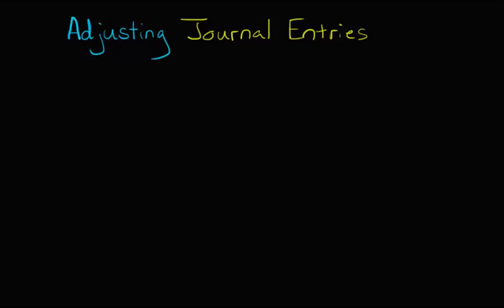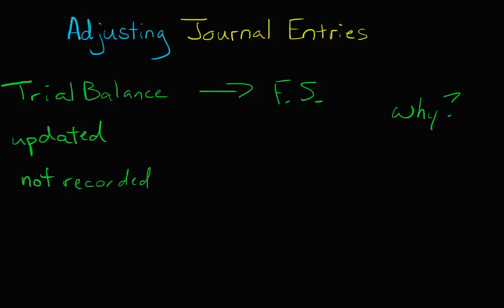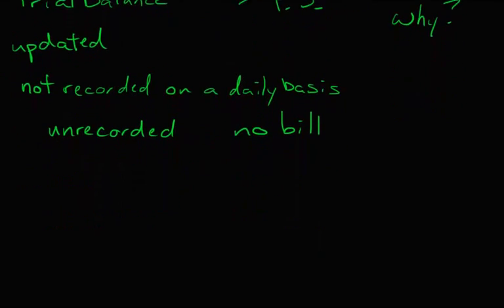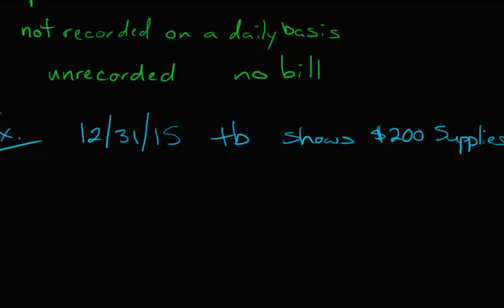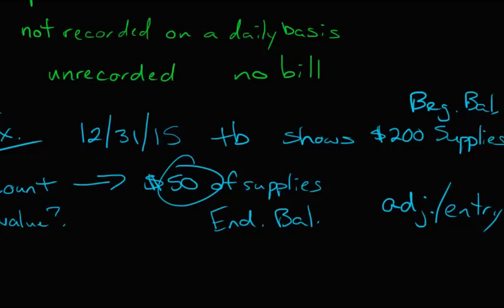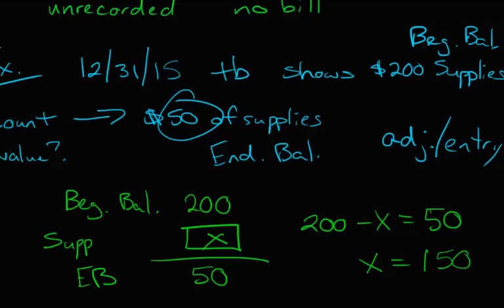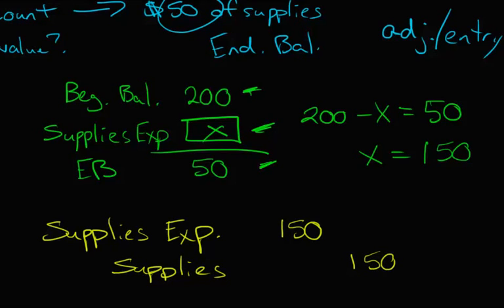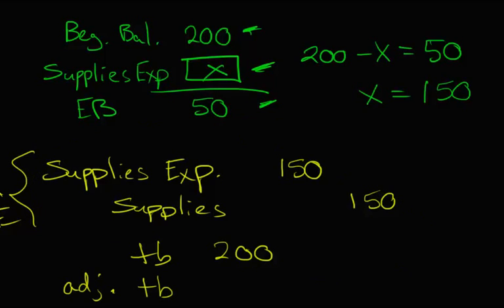Adjusting Journal Entries (Introduction)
This video explains what an adjusting journal entry is and illustrates the concept with an example.
ACCESS INDEX OF VIDEOS
CONNECT WITH EDSPIRA
CONNECT WITH MICHAEL
ABOUT EDSPIRA AND ITS CREATOR